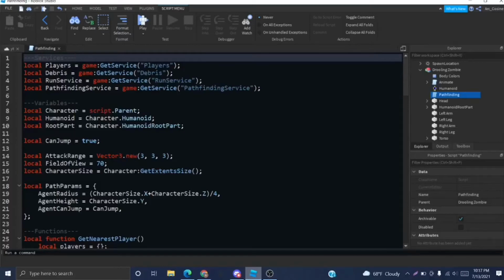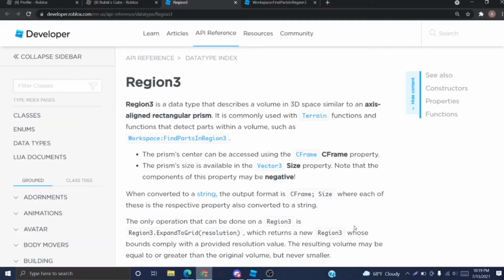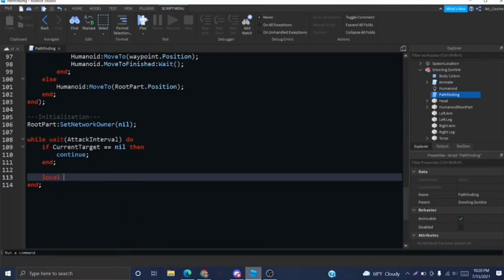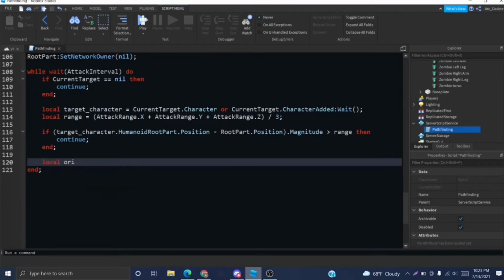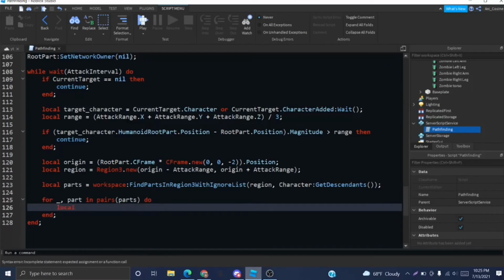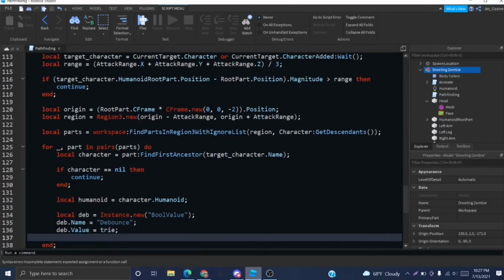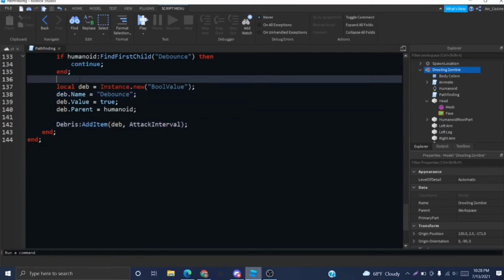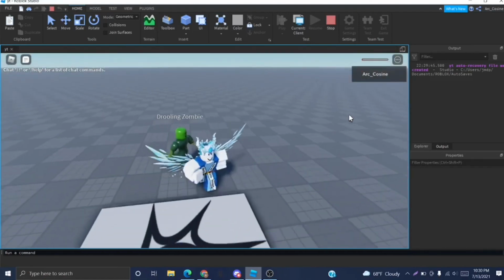How to Make a Pathfinding Zombie | Part 2 | ROBLOX Studio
In this video, you'll learn how to use regions and most importantly, how to make the zombie from the previous video damage targets.